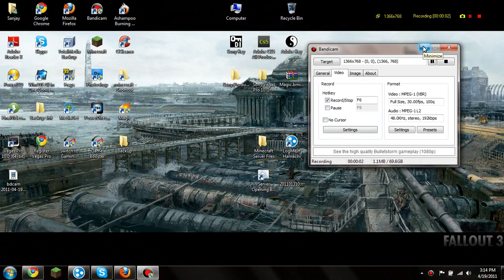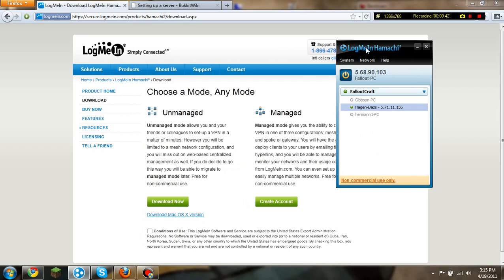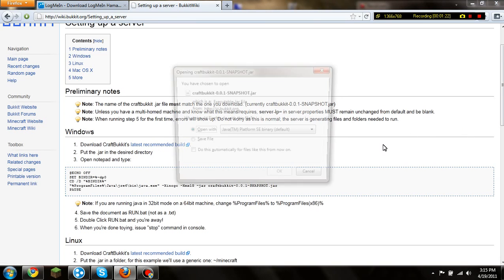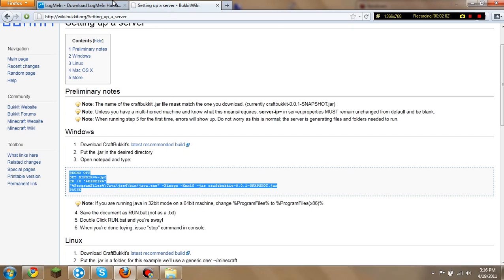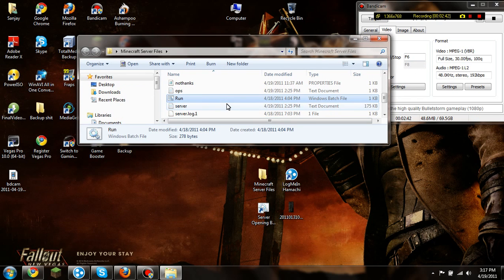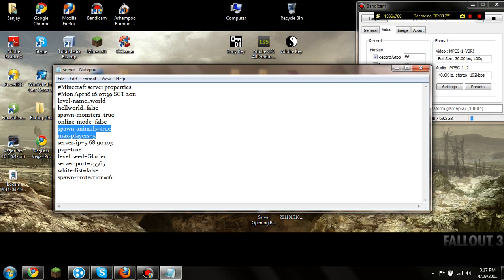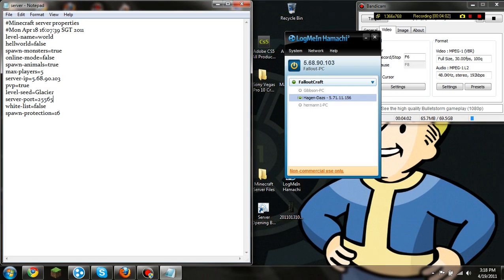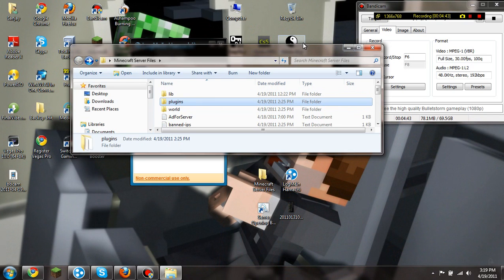How to open A minecraft server! (No Port-forwarding)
Works for Fake and Premium minecraft! :)